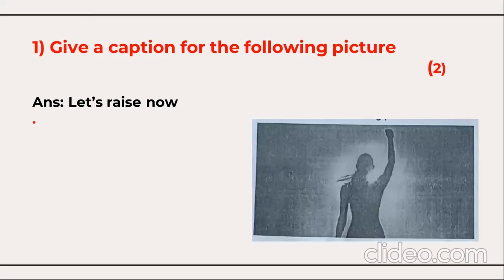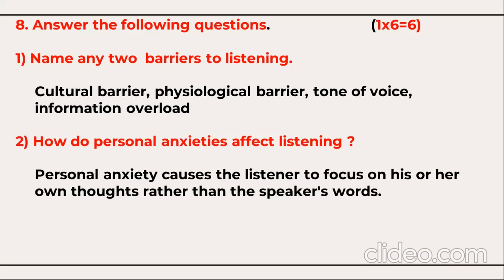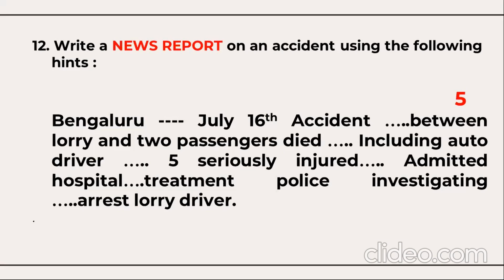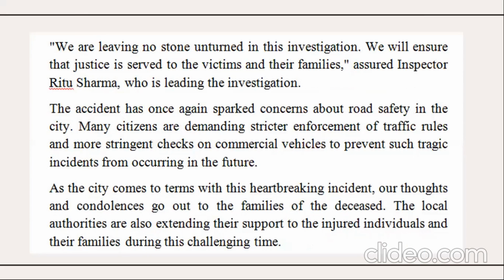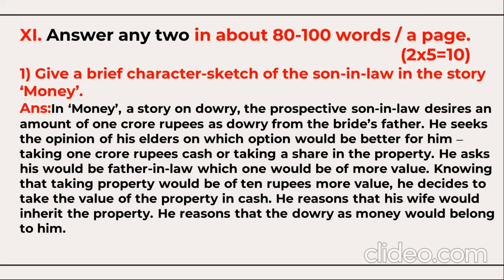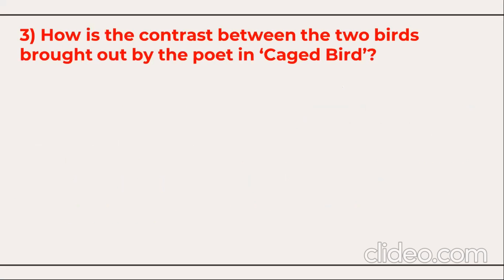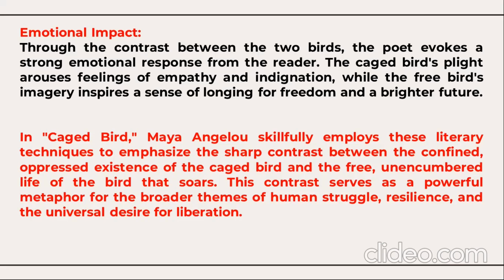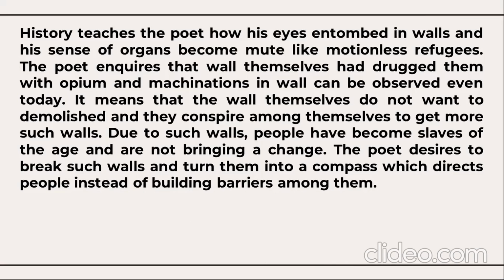2023 Solved QP-2nd B.Com/BBA- English-Bengaluru North University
2023 Exam Solved QP- 2nd Sem. B.Com/BBA- Generic English - BNU
Solved BNU-Aug-2023 Exam Question Paper 2023

Created by :
Mukesh Soni
Assistant Professor of English
Created by :
Mukesh Soni